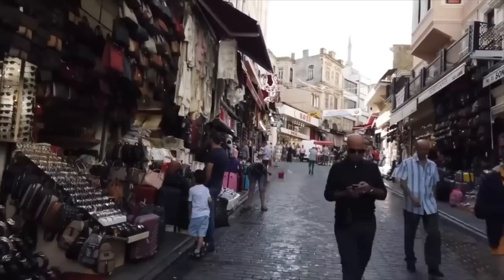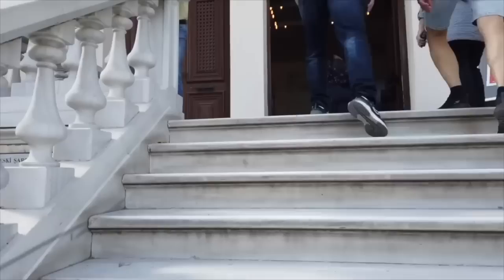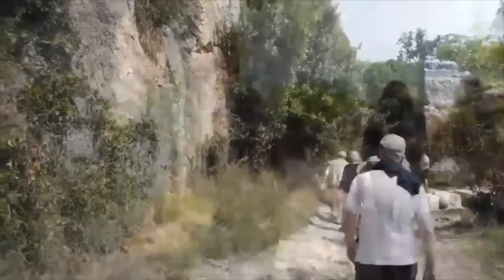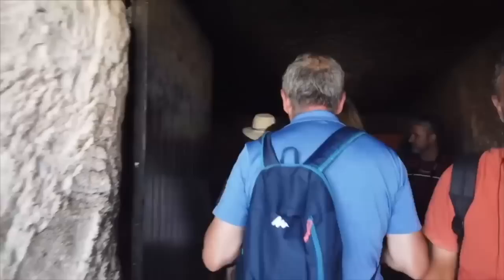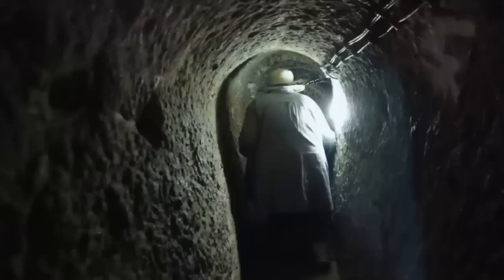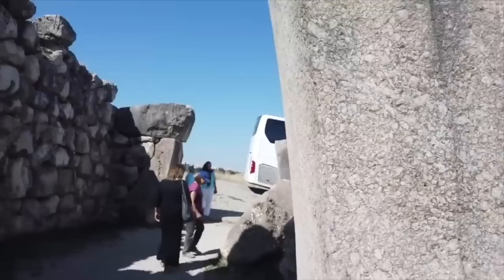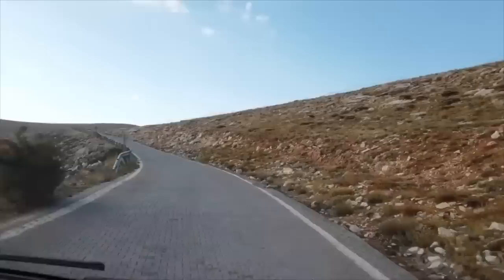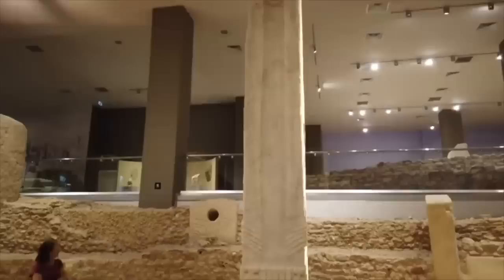Exploring Many Ancient Megalithic Sites In Turkey